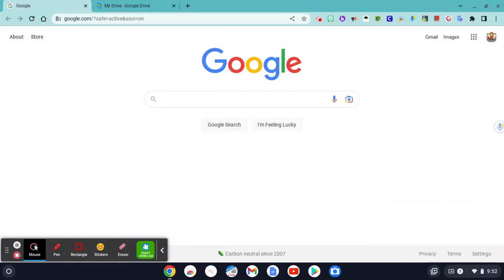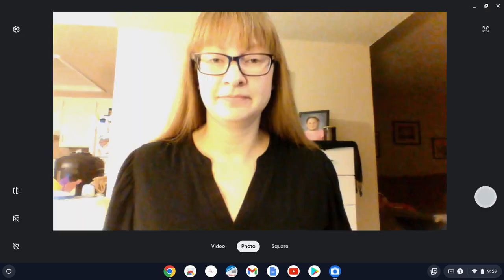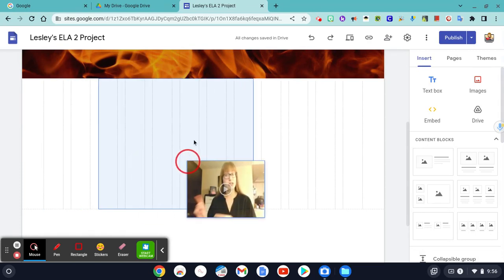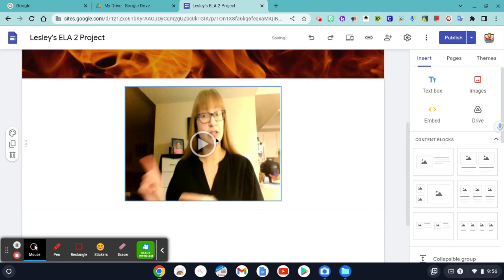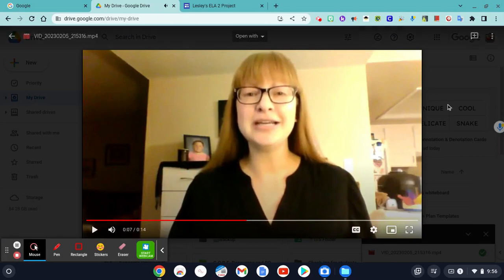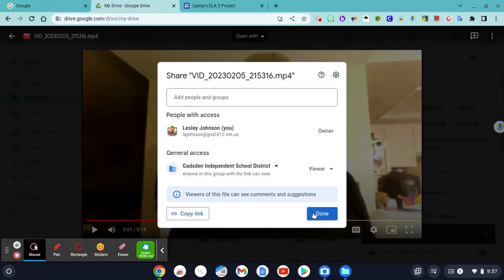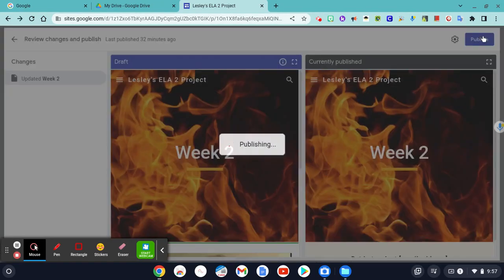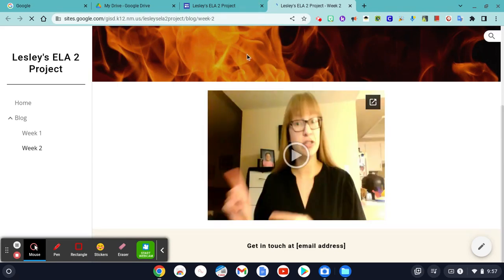Record a Video on a Chromebook and Add It To a Google Site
Use a Chromebook to record your vlog by using the CAMERA APP that you already have on your Chromebook. Then, drag that file into your Google Drive, change the setting so that GISD can VIEW your video, and add it to your Google Site by using the "Insert" menu to insert something from Google Drive. Watch the video for step-by-step instructions from Ms. Johnson.